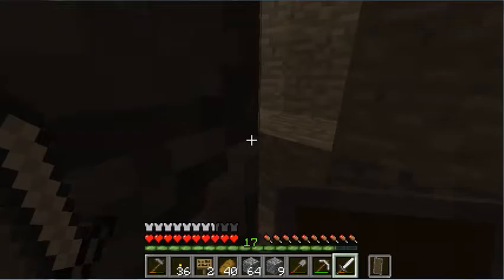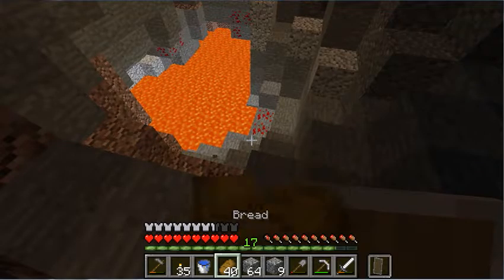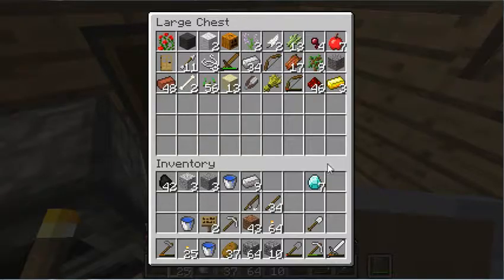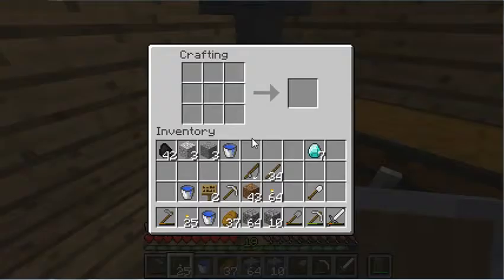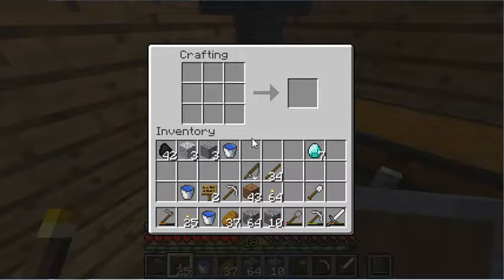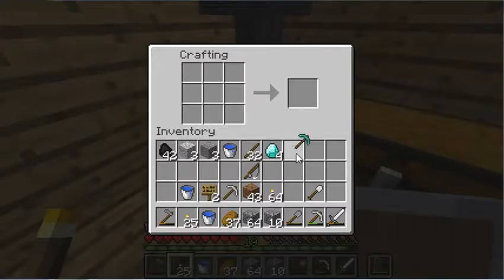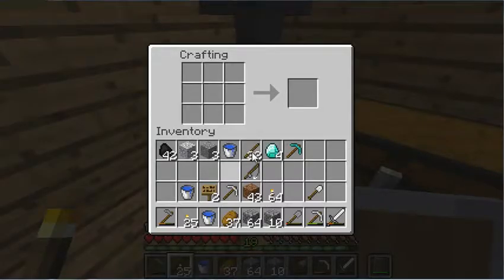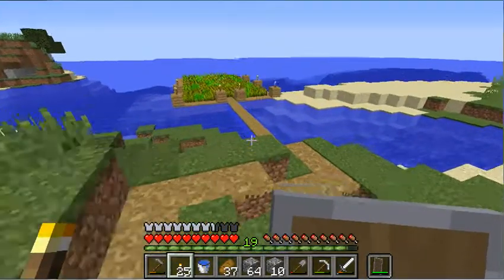lets play minecraft ep 6 ""Finaly Diamonds""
yea diamonds :D next time nether,I picked Obsidian offcamara:D